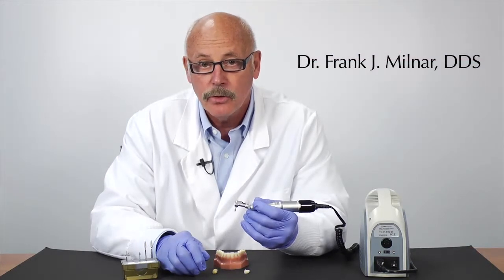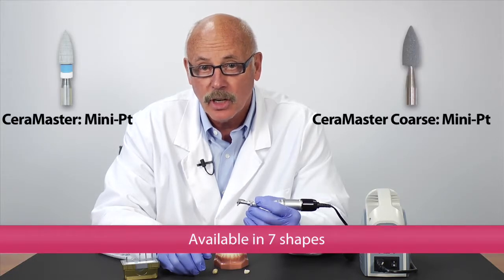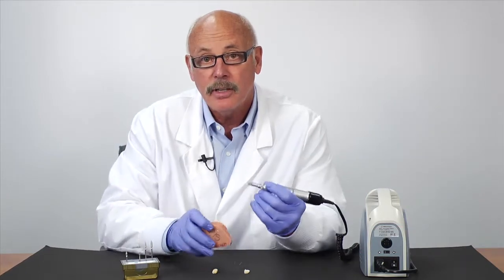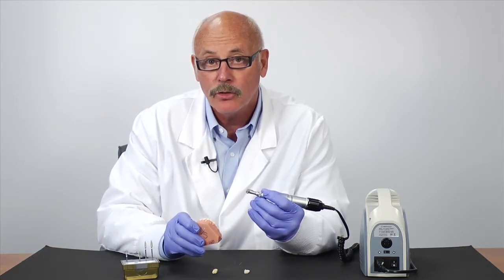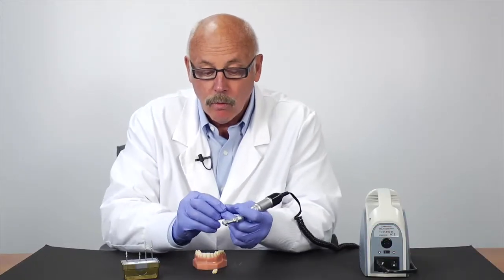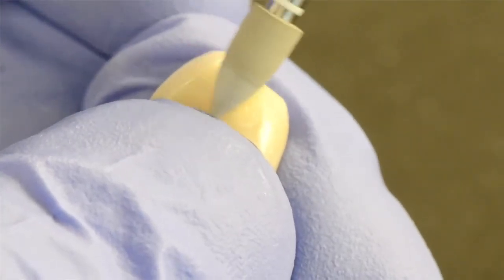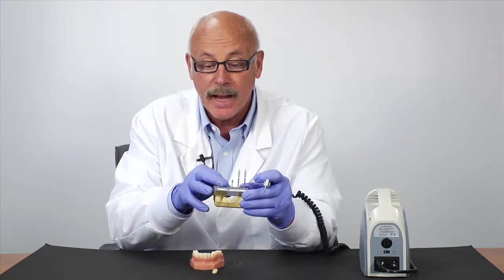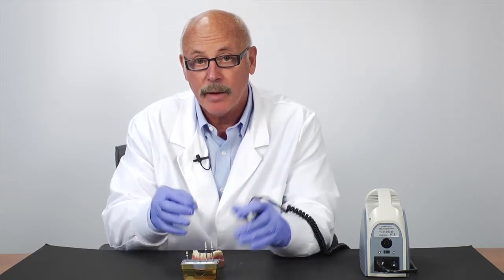CeraMaster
Dr. Frank J. Milnar, DDS
Shofu, CeraMaster